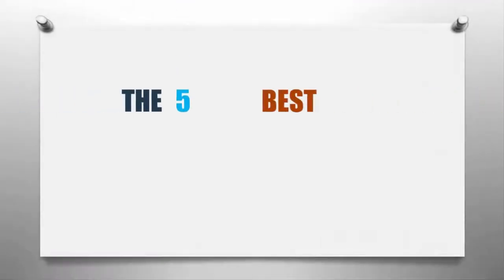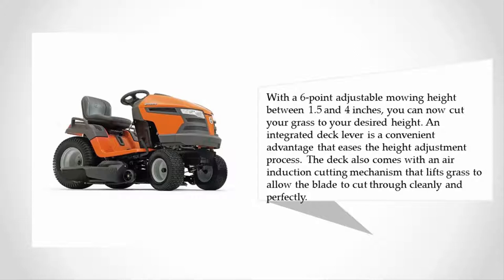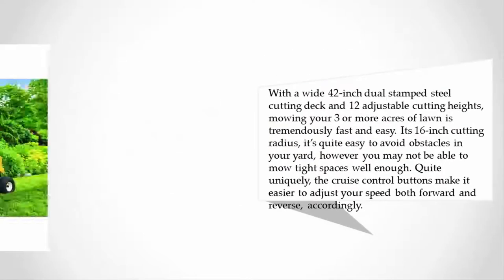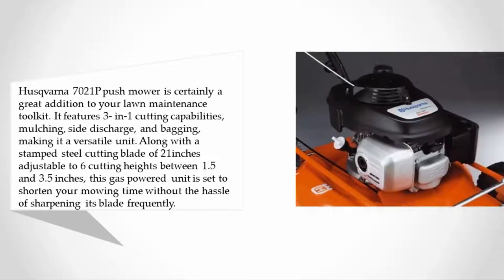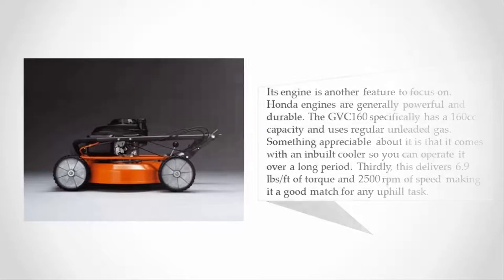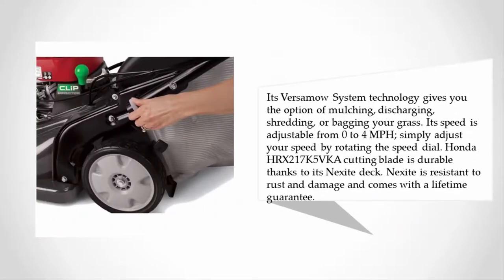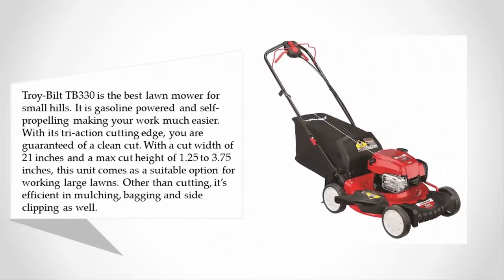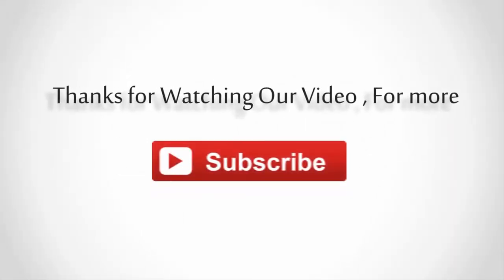Best Lawn Mower for Hills - 2020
Are you looking for the Best Lawn Mower for Hills. We spent hours to find out the Best Lawn Mower for Hills for you and create a review video. In this video review you will find the top products list, what is the feature of these products and why you should buy it.

Here is the list of 5 Best Lawn Mower for Hills.

1. Troy-Bilt TB330 163cc 21-inch

2. Honda HRX217K5VKA 187cc Gas 21 in

3. Husqvarna 7021P 21-Inch 160cc Honda GCV160 Gas Powered

4. Cub Cadet Xt1 Enduro Series Lt 42 In

5. Husqvarna 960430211 YTA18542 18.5 hp Tractor Mower